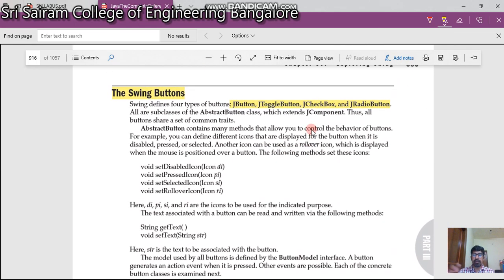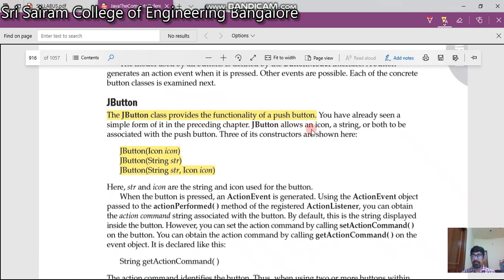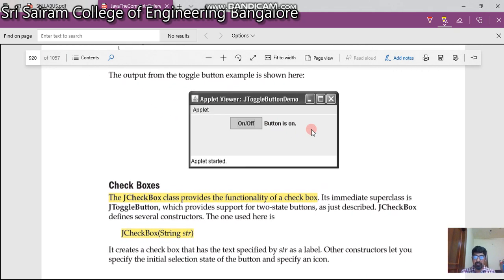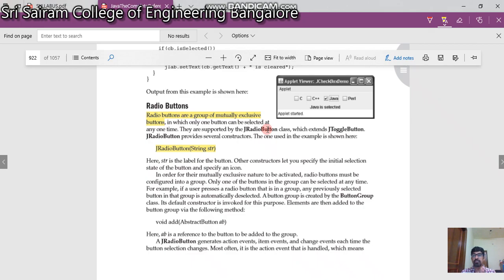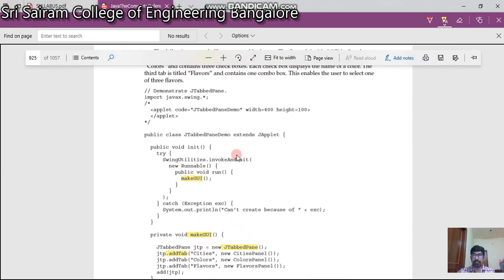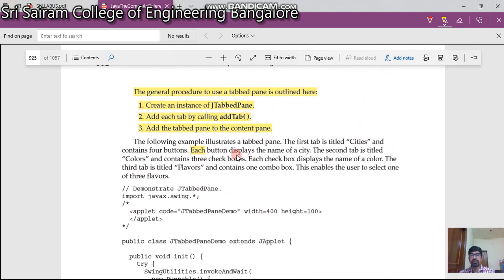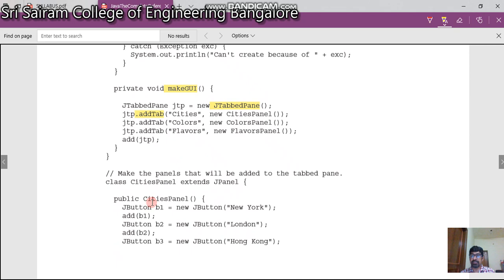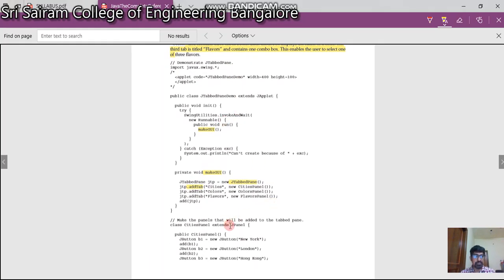LectureVideo 18CS45 Module-5 Swing- 6- Reji Thomas